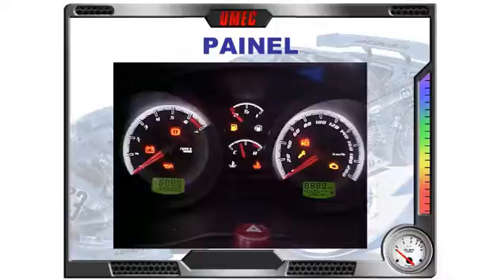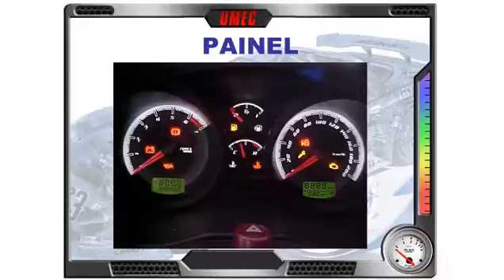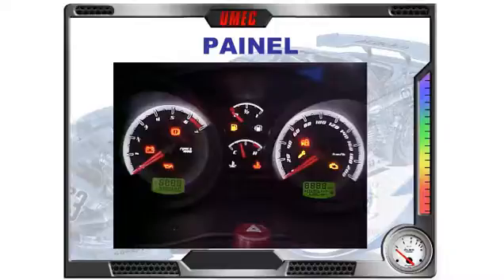FIESTA FORD INJEÇÃO 1.6 FLEX - AJUSTES E SCANNER - AULA 11 - pt01